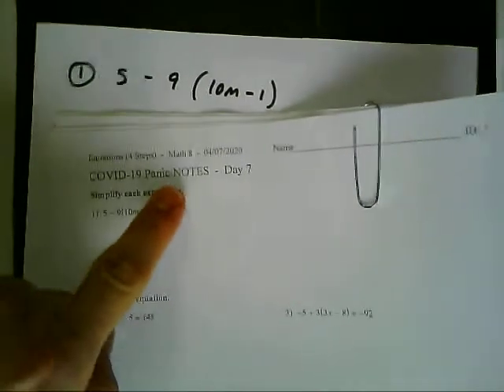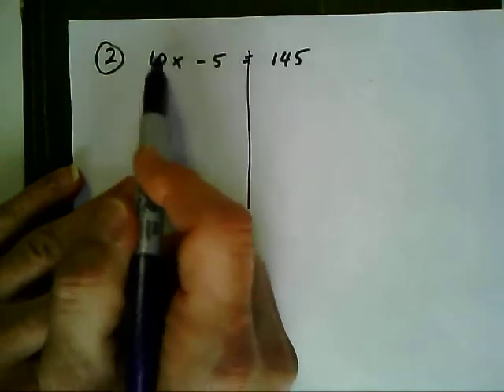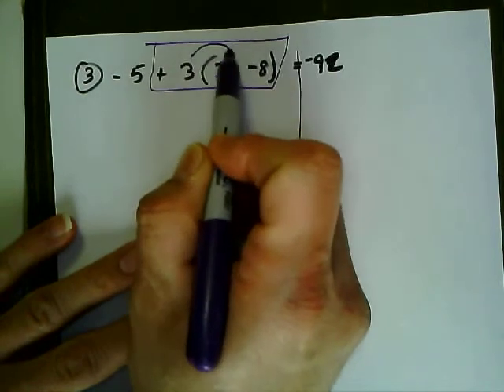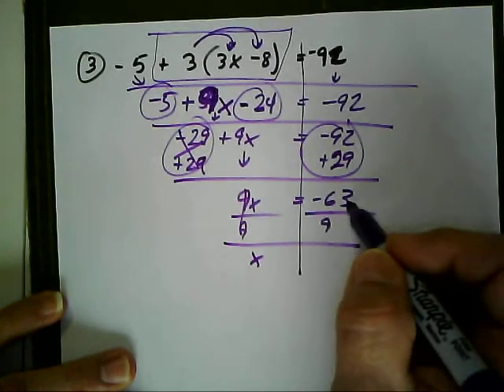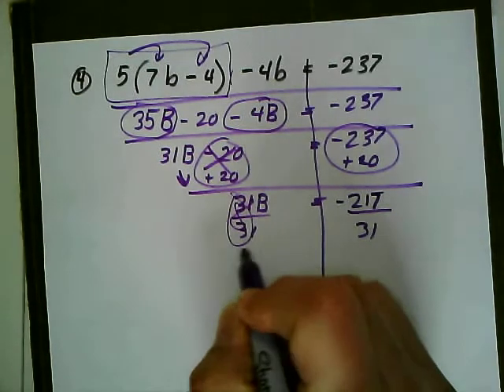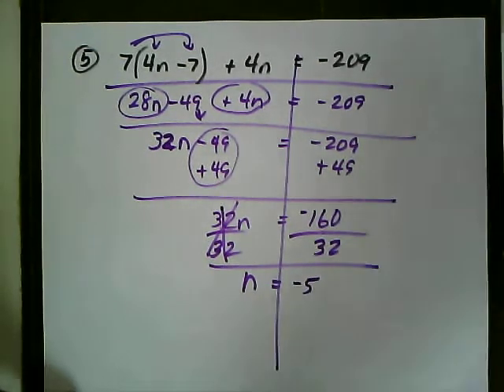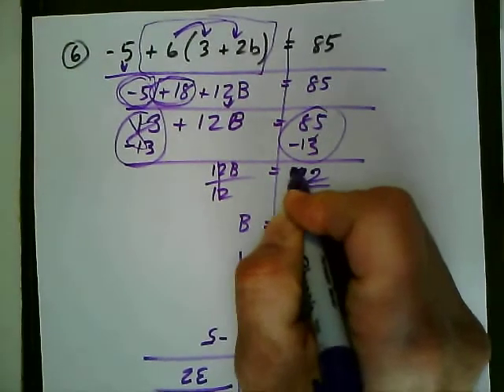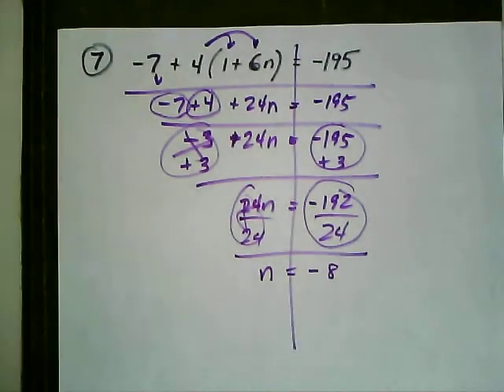Math 8 COVID 19 Day 7 Notes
Math 8 notes on equations for Day 7.  Watch the video as many times as you need.  Remember you can always meet at our regularly schedule Zoom time.